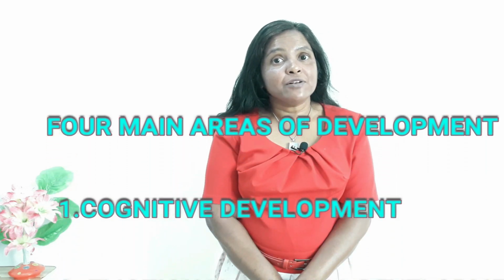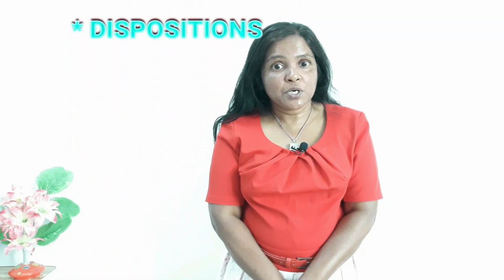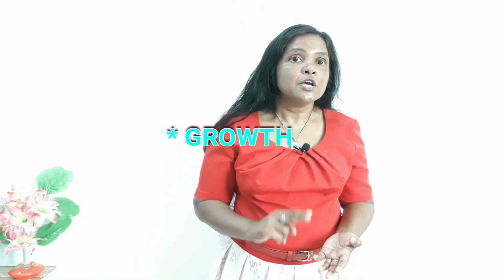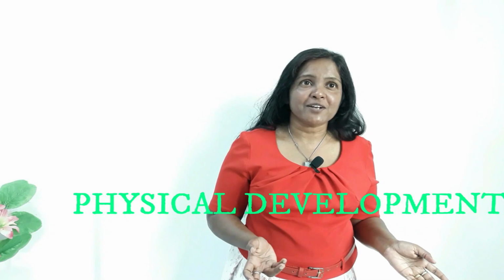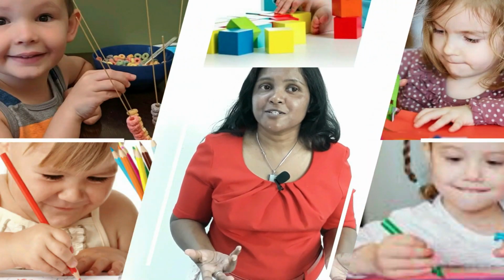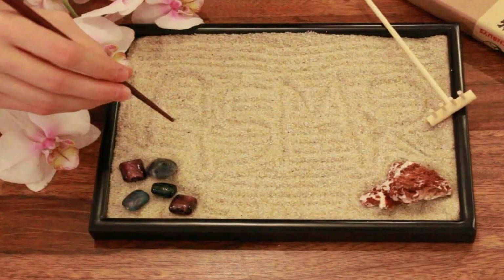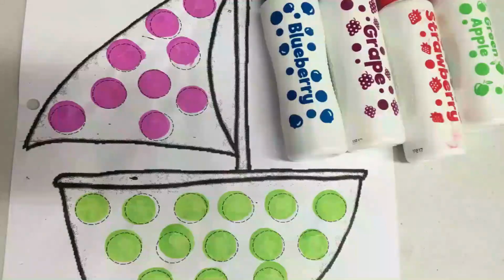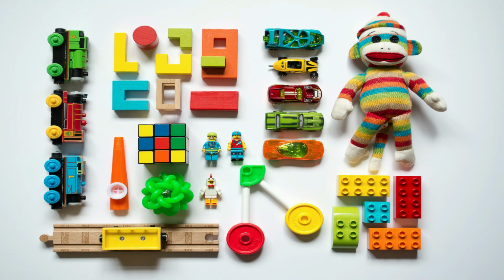importance of hand writing and how to develop fine motor skills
This short lecture also important to you. Writing is an important productive skill in any of the language .As we all know we should stand before walk ,same way walk before run.
Everything has a method. Most of the parents expect their children to start hand writing soon. Do you know your children need lot of  pre-writing practice  before start legible hand writing? There are many pre-writing activities that you can do with your child. I will introduce some of them.
Use this knowledge and your own experience, give your child more and more activities to develop your child’s fine motor skills. Then your child will start legible writing very happily.